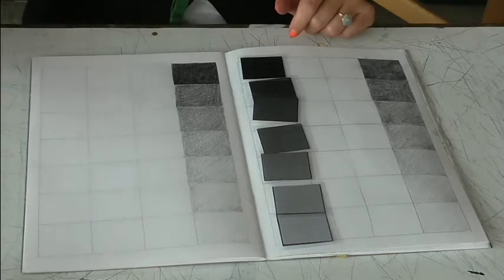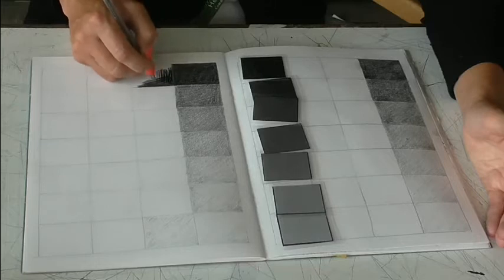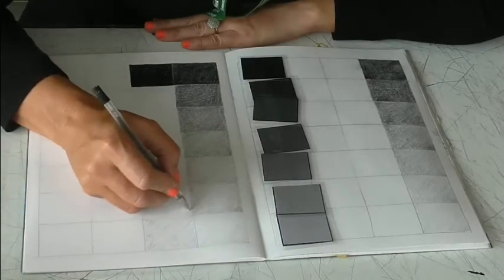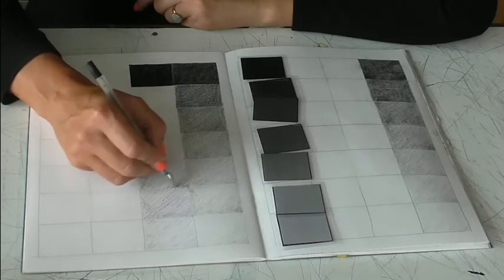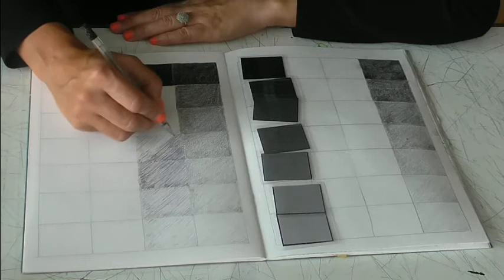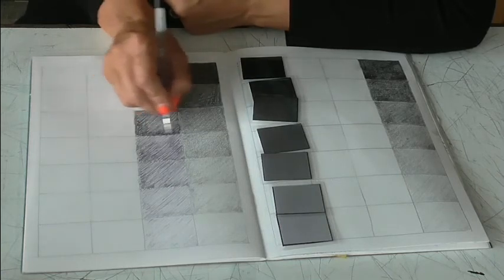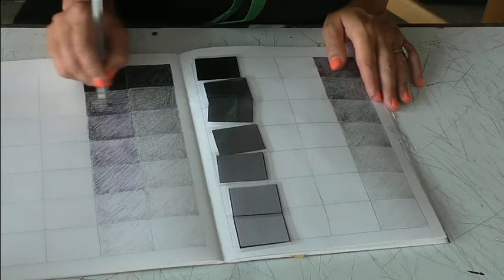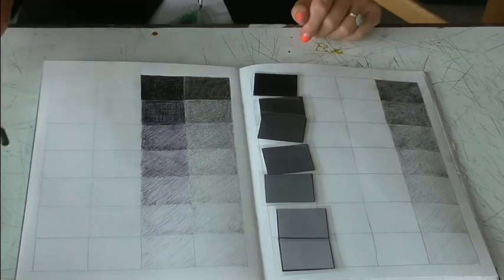Biro Tonal Strip 480p